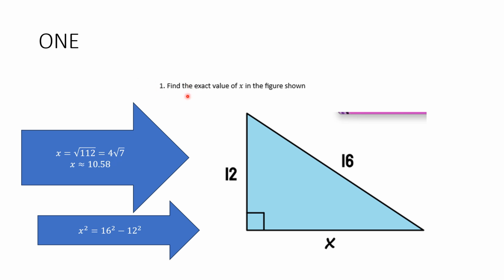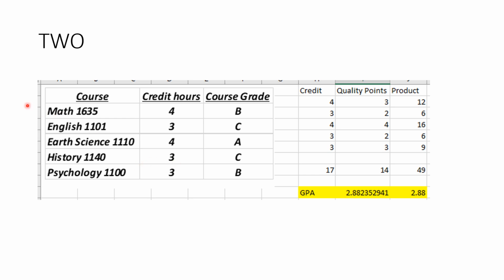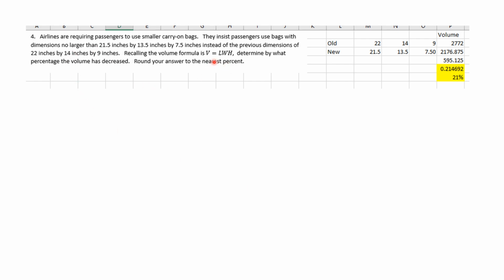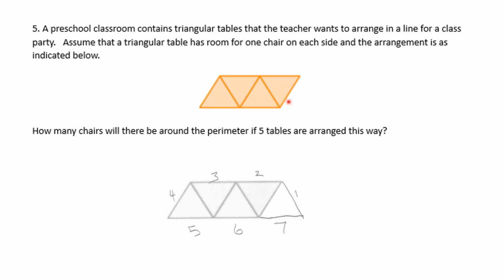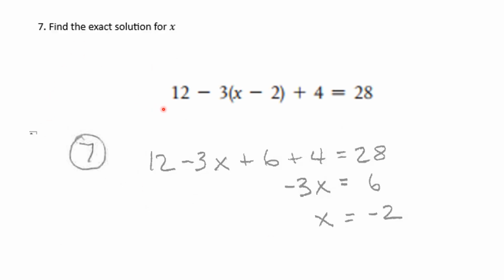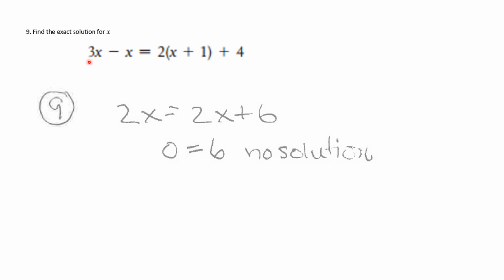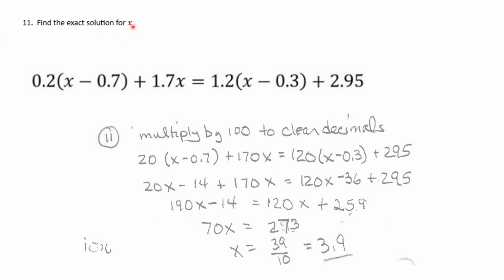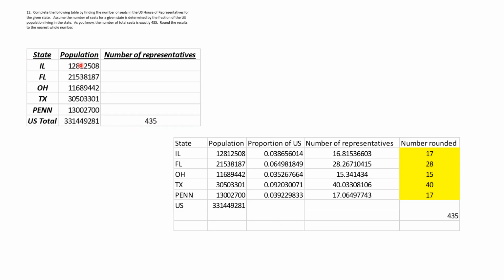SU 25 KEY for QUIZ 2 0465 2